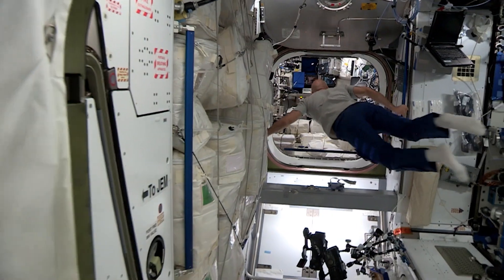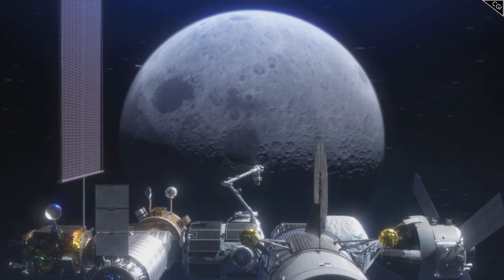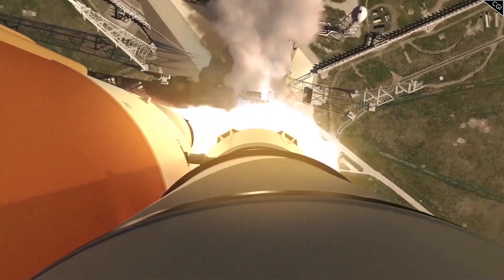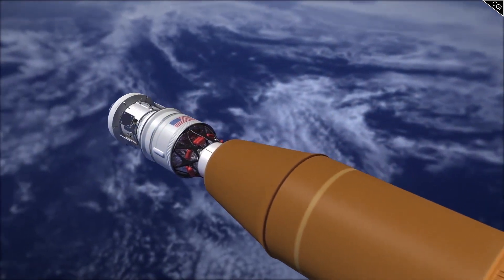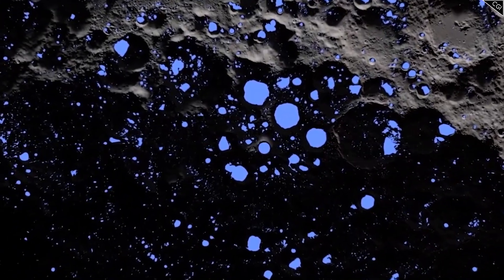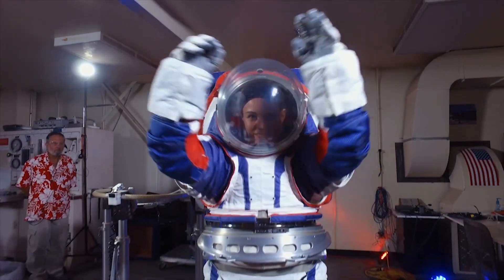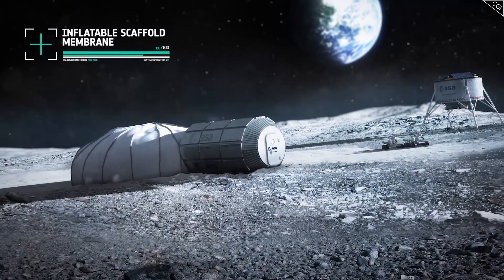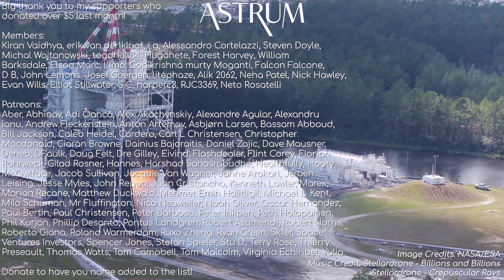Why NASA Wants To Build A Space Station Around The Moon | NASA Gateway, SLS and Artemis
Gateway is NASA's most ambitious project yet, so how to they plan to get a space station around the Moon? And why have one there in the first place? SLS, Artemis and Gateway.
This video was a collaboration with Astrum Spanish and El Robot de Platon. Links to their channels here:

Image Credits: NASA/ESA
Stellardrone - Crepuscular Rays